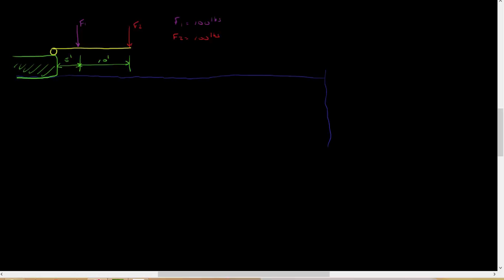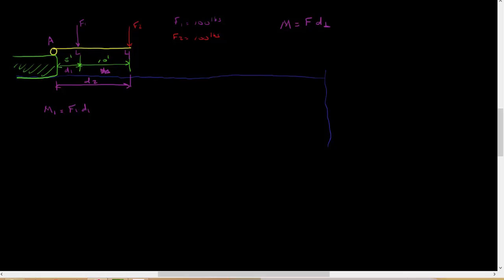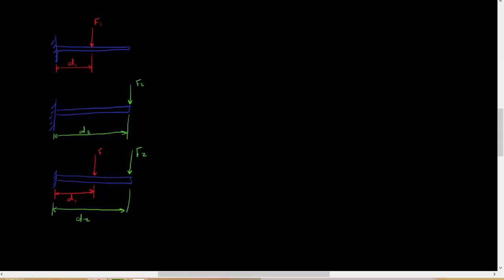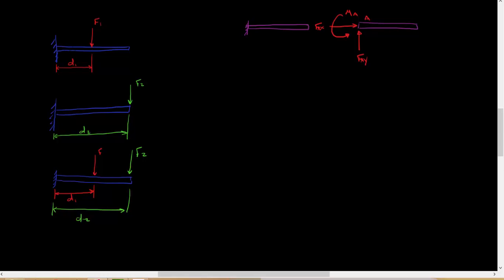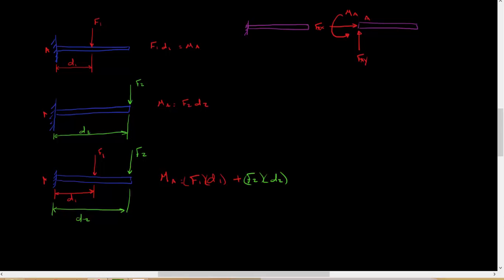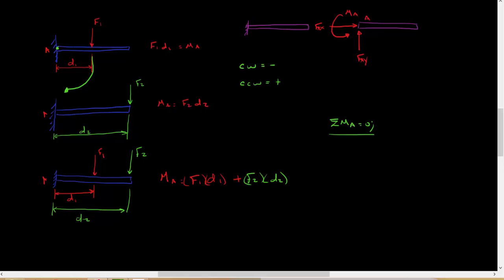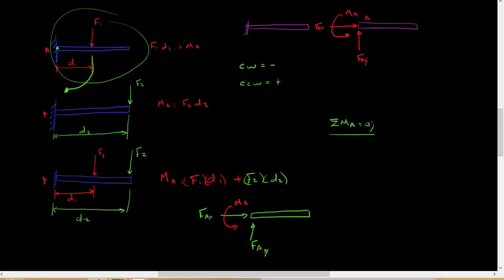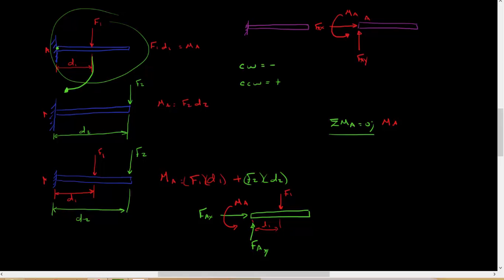Ch 4 Lecture